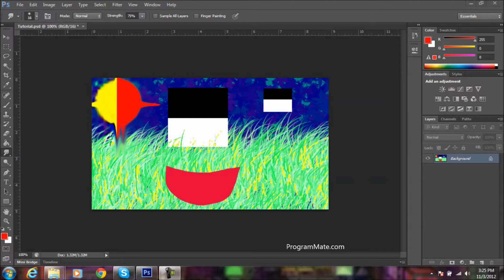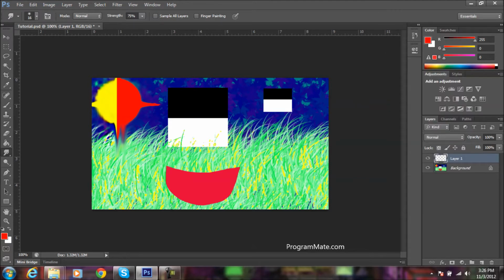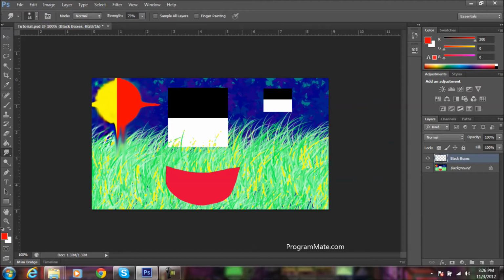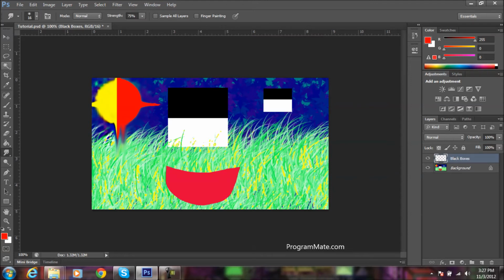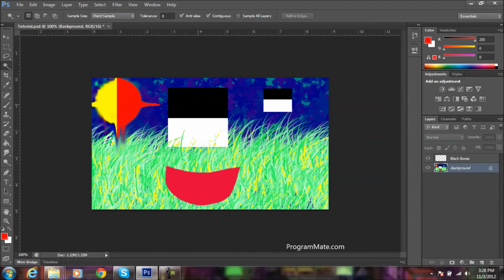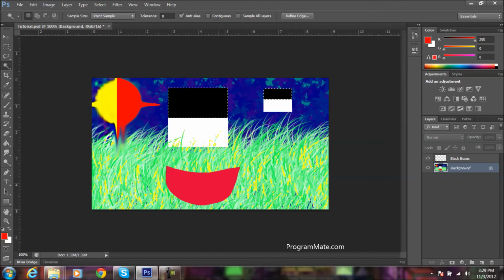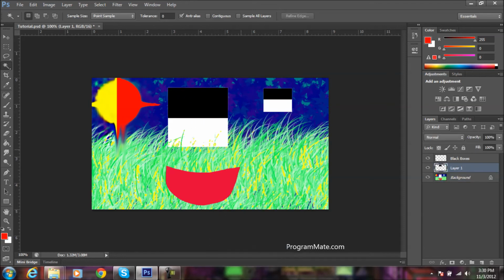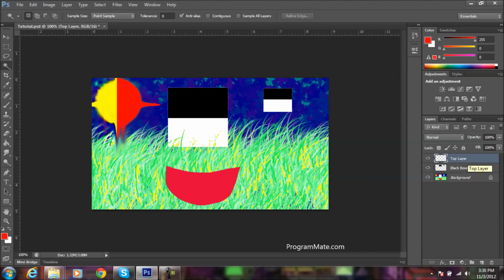14. Layers And Moving Objects From Layer To Layer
Layers And Moving Objects From Layer To Layer.